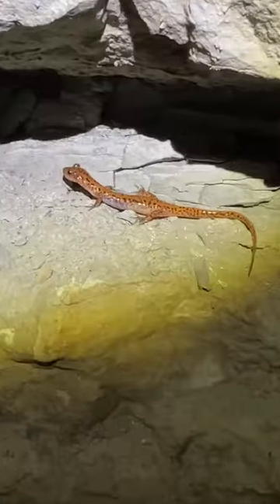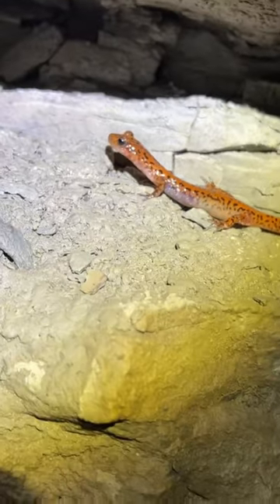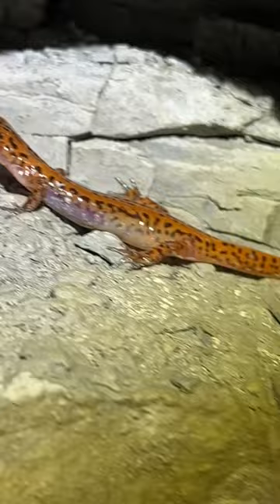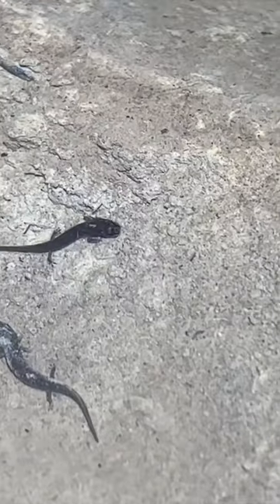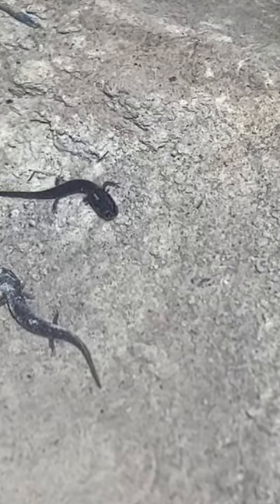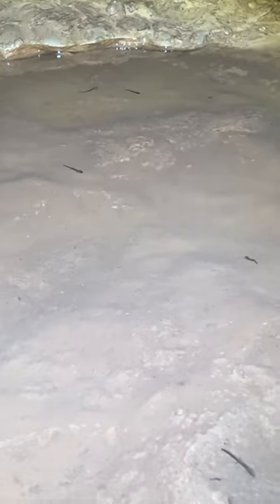Baby cave salamanders!